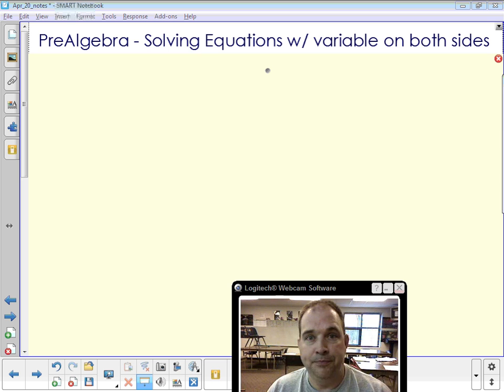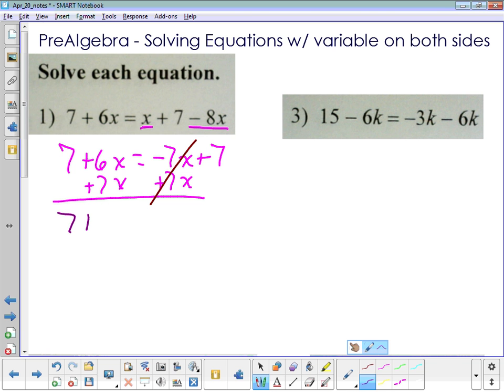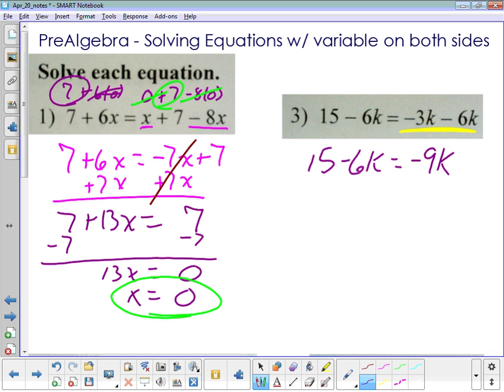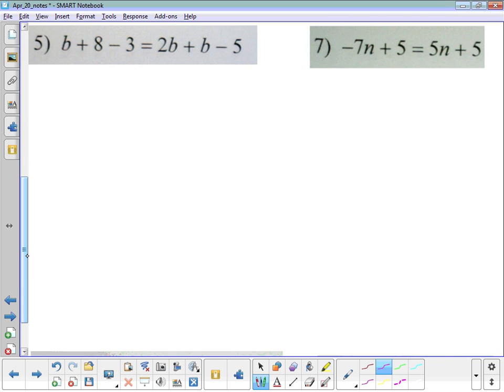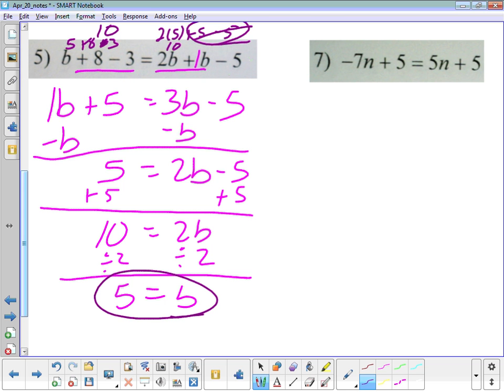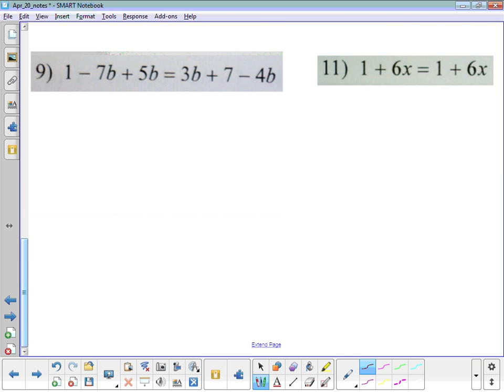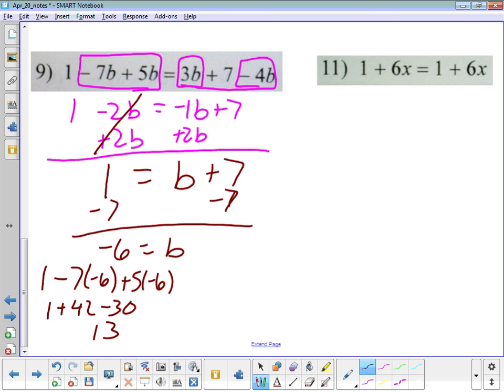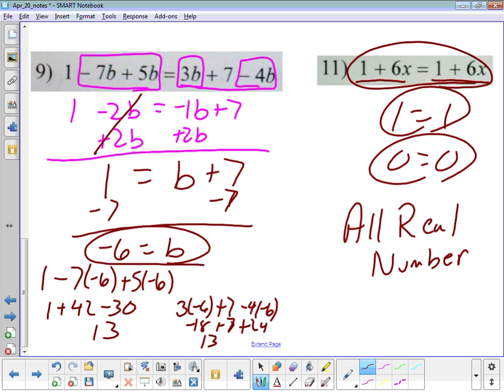PreAlg Solving w variables bothsides